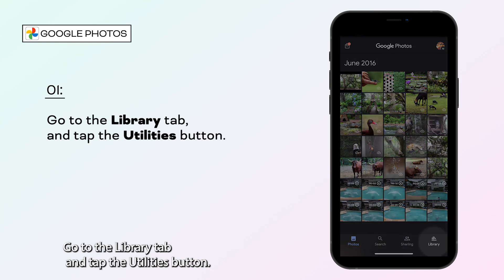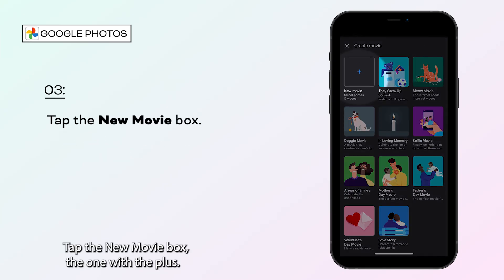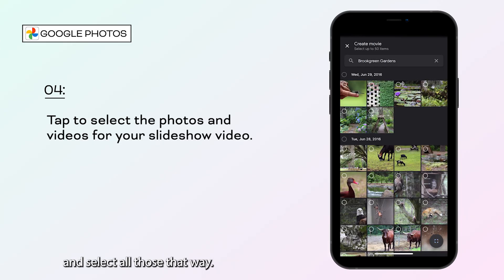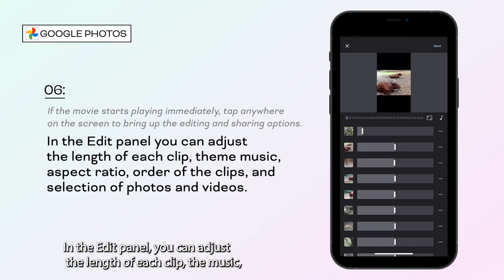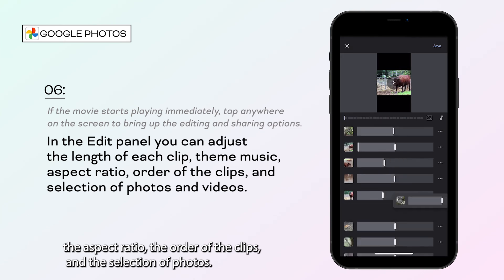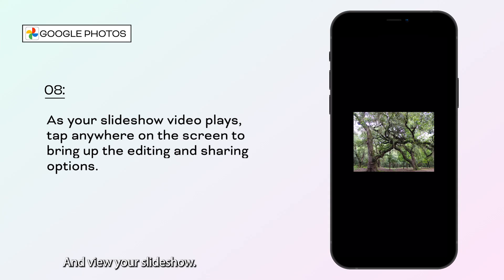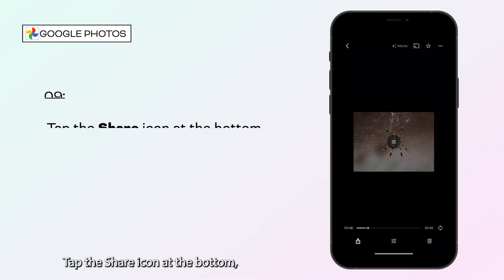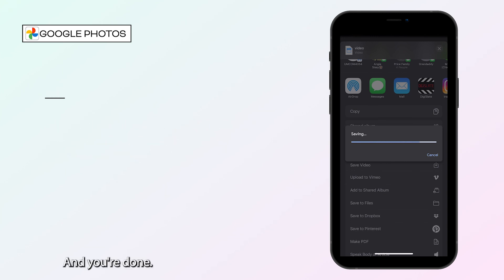How to create a slideshow video with Google Photos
Use Google Photos to create a slideshow of your favorite photos!  We'll show you how to select your favorite photos and create a slideshow to share. Make sure you have Google Photos installed on your phone before starting.

0:31 Step 1
0:35 Step 2
0:40 Step 3
0:44 Step 4
0:53 Step 5
0:59 Step 6
1:14 Step 7
1:18 Step 8
1:28 Step 9
1:40 Finnished example

Google Photos is Google’s cloud-based media storage app, available to download on both Android and iPhone. With the app’s Movie feature, you can create a frills-free slideshow video on the fly. If you do not have a Google device (like a Pixel phone) or are using Google Photos for the first time, you will need to upload and sync the media on your phone to the Google Photos library to access the Movie feature.